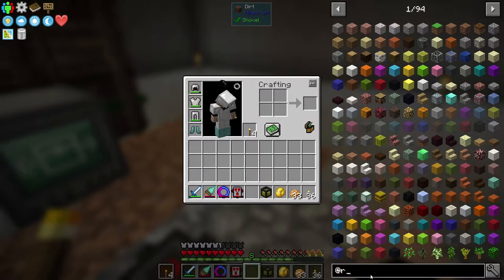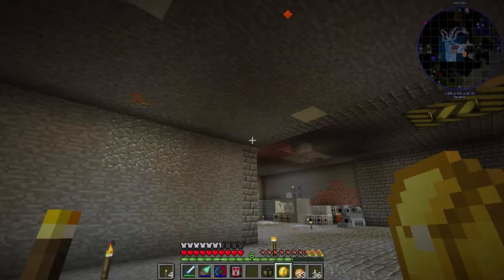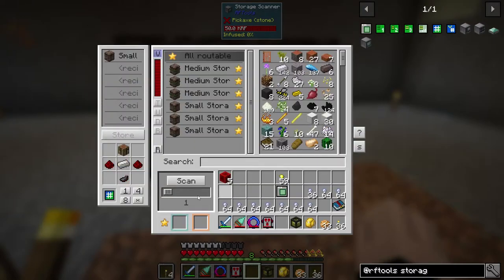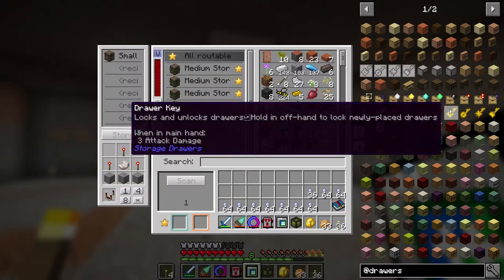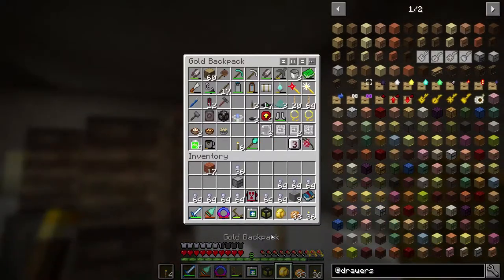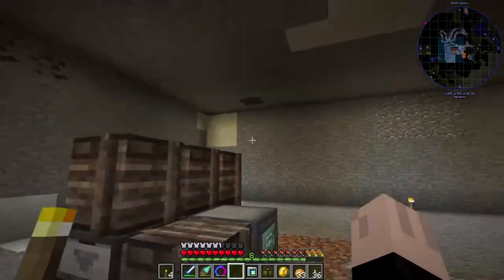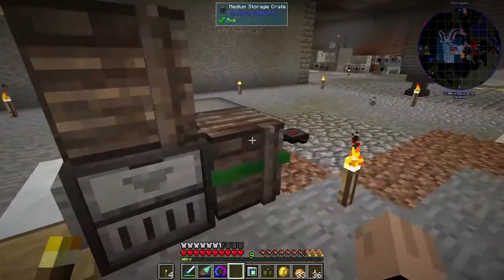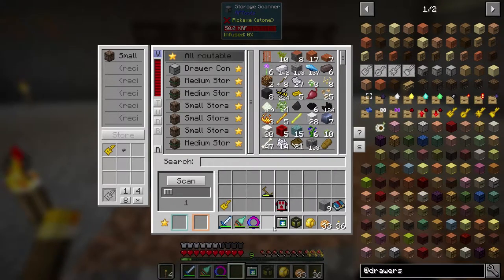FTB Revelation Minecraft 1.12+ - Ep. 24 - Storage Drawers and Crates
Although this is not a multiplayer series, I am playing alongside a couple of YouTube friends.

Akliz Hosting handles all of my game hosting needs. They are awesome! Their custom control panel makes everything so easy. Please visit them if you need a server. You won't regret it.
Humble Bundle is where I get most of my games. Being able to get games for cheaper than normal AND give to charity? That's a win-win.